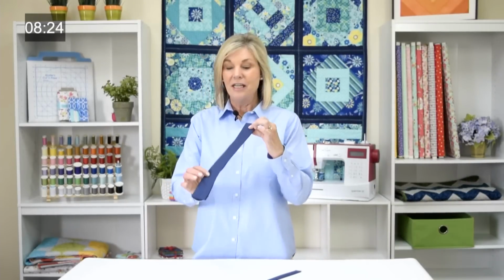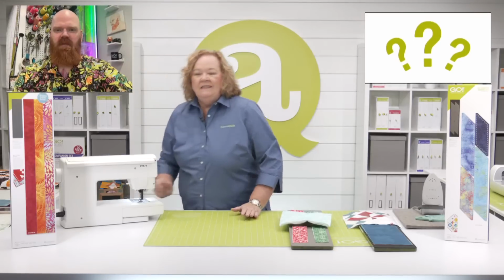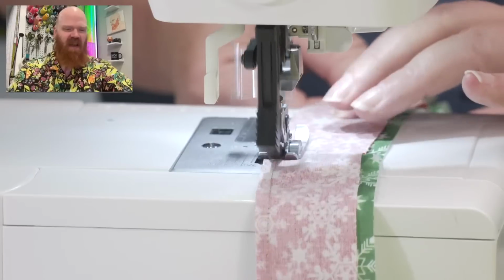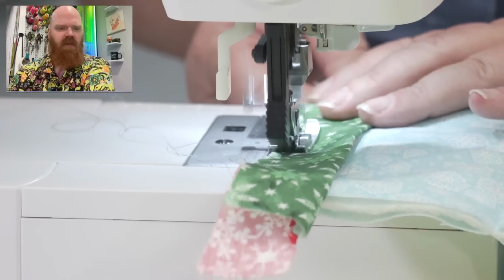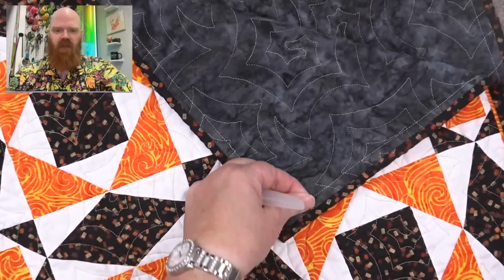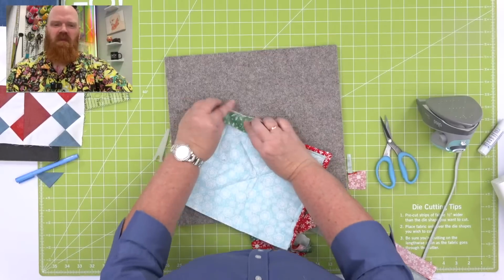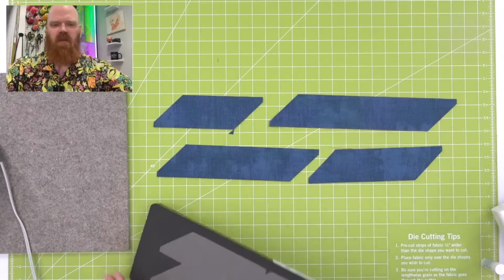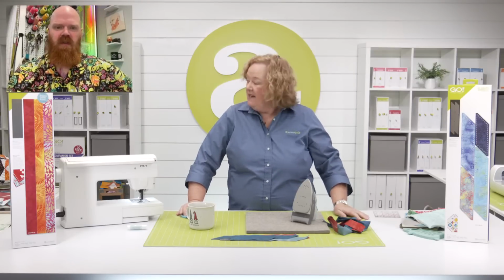AccuQuilt Live: Binding Ideas to Love